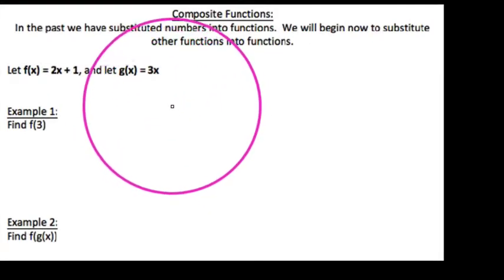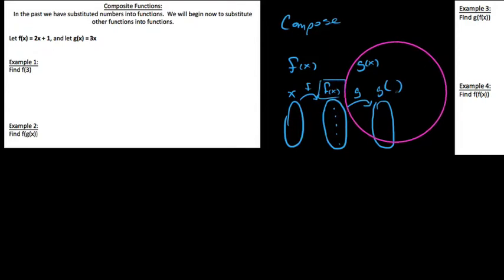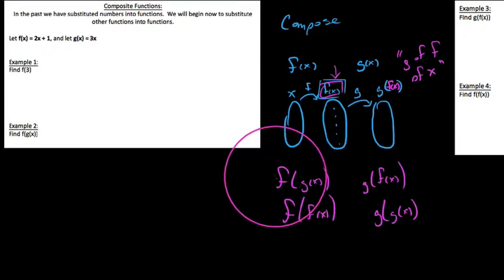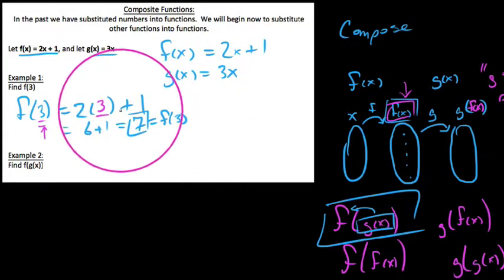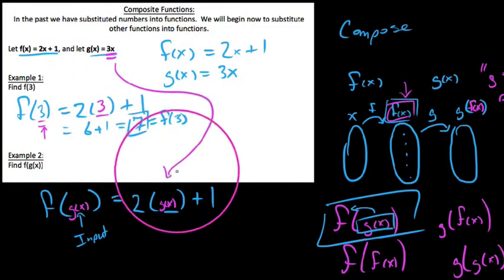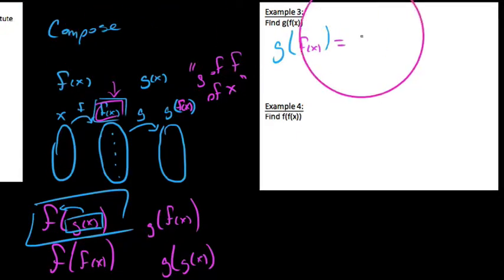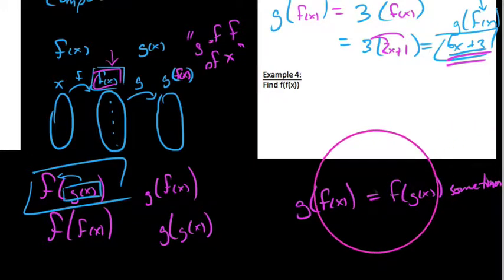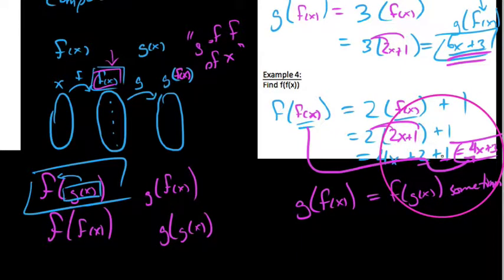HA2 7.4.3, Defining and finding composite functions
In this video I demonstrate the idea behind composite function, and show how to plug functions into other functions.  I explore some basic properties of substitutions, and work through 4 examples having 3 compositions.  The first video is a review of direct substitution.